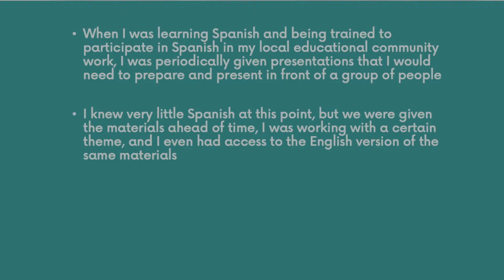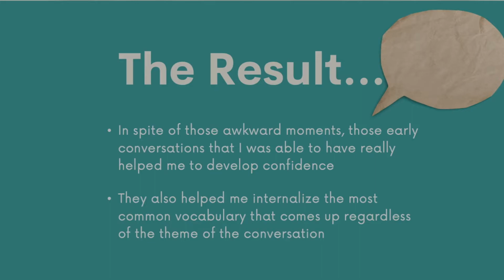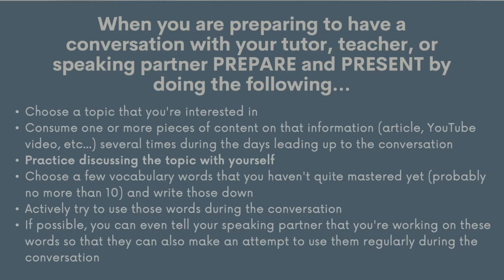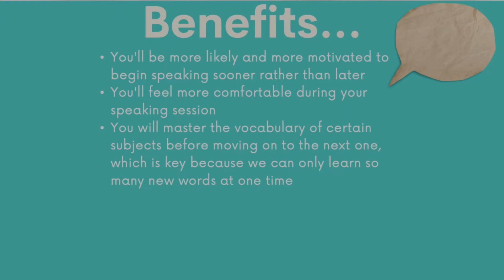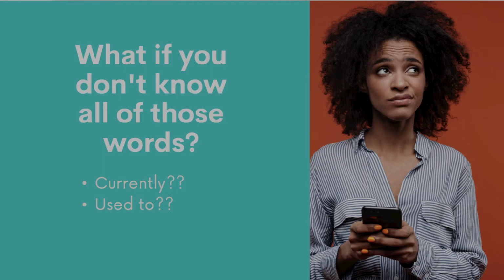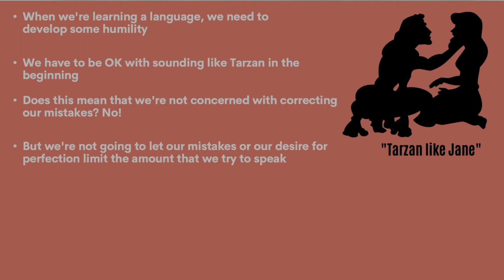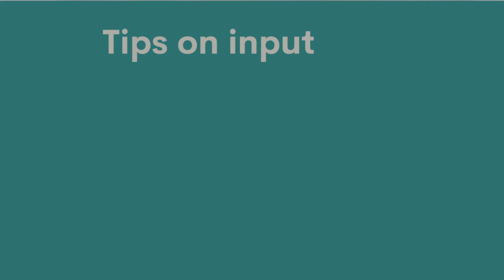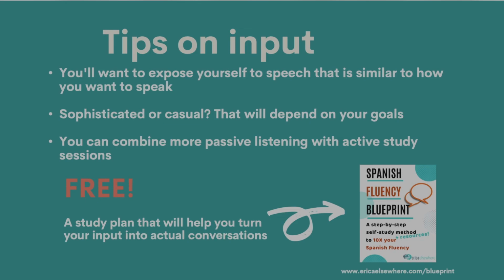How to improve your SPEAKING SKILLS in a foreign language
How to improve your speaking skills in a foreign language. Have you been studying another language for a while, but still feel too nervous to speak it? Or are you constantly disappointed by the conversations that you do have and you feel like you can do better? Today we’ll discuss how to learn to speak a foreign language fluently by focusing on one subject at a time (and other tips!).  Learn how to improve your speaking skills, your conversational skills, and speak confidently with friends, online tutors, teachers, or speaking partners.

📲 Download my FREE Spanish Fluency Blueprint and 10X your Spanish fluency!

📚 Great Spanish parallel textbooks and graded readers to get you going with my 10-step fluency system!!
(Spanish short stories w parallel texts)
(Spanish short stories for beginners)
(Spanish short stories for intermediates)

🚀 Want to learn Spanish through a complete course based on REAL conversations? The Spanish language course that I recommend is Rocket Spanish. It's an incredibly comprehensive conversation-based program that is extremely interactive, putting you right into the conversation.

🙋 italki is my resource of choice for finding quality native-speaking language tutors.

585